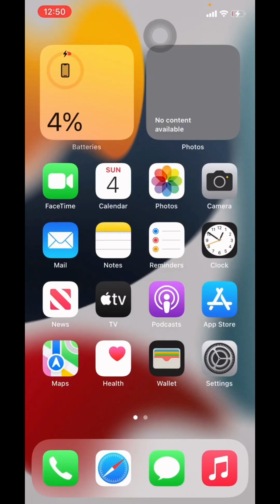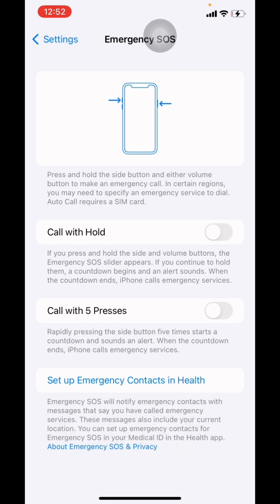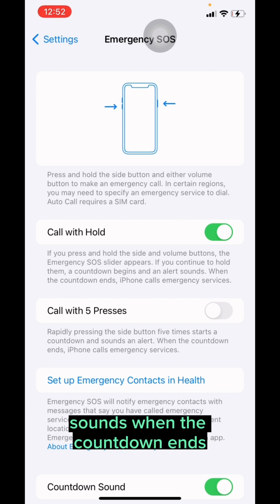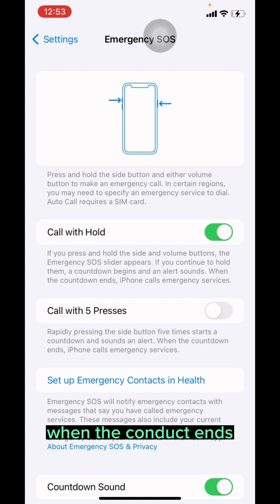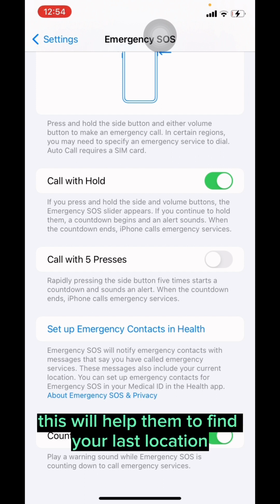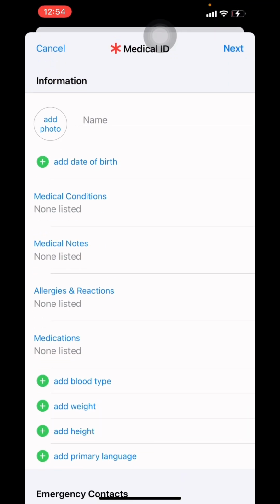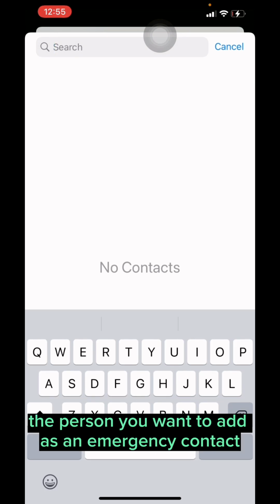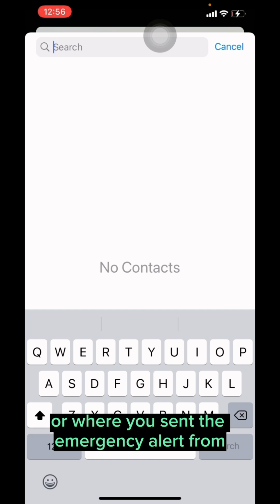How your iPhone can save your life in times of Danger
So in this Video you will see how to enable the emergency SOS button on iphone which could help to save your life or the life of your loved ones in times of danger.